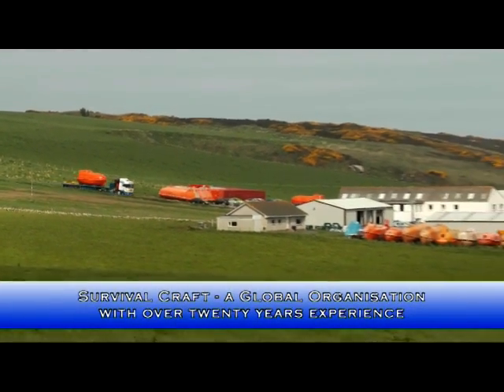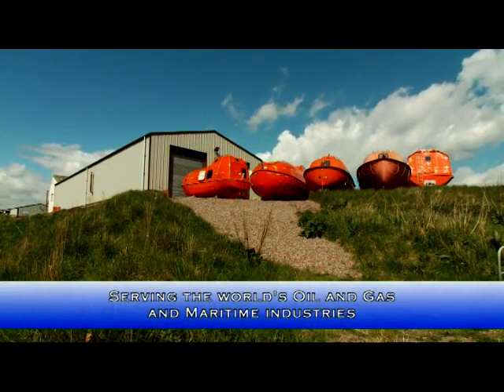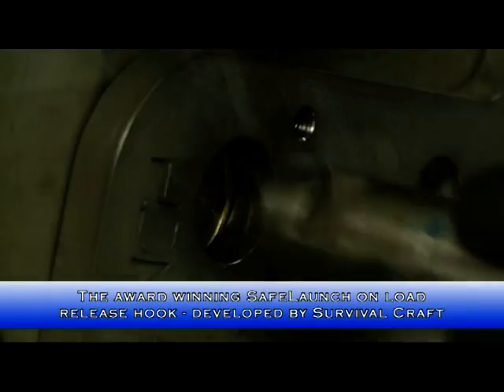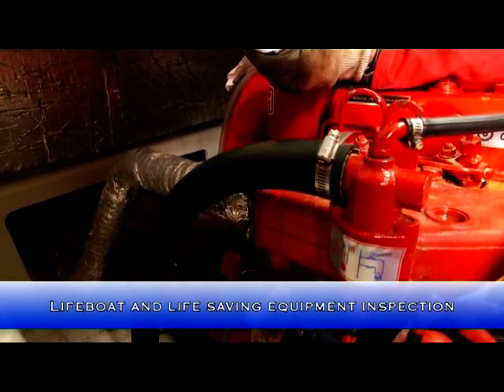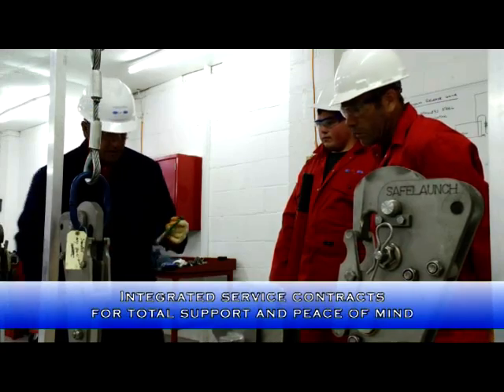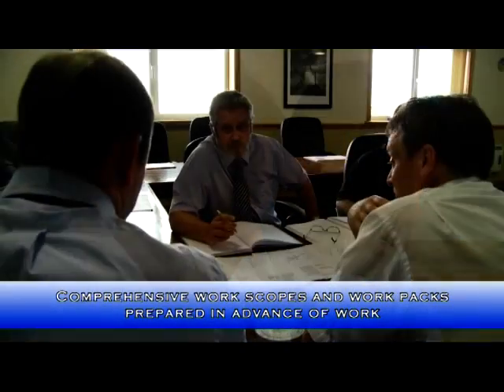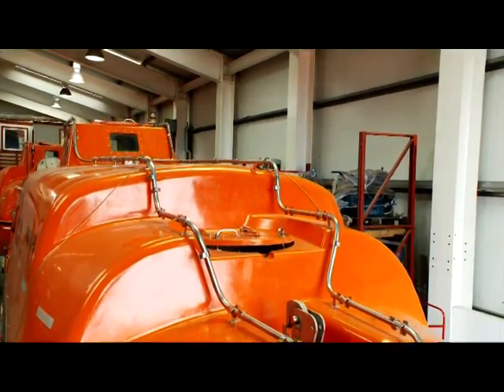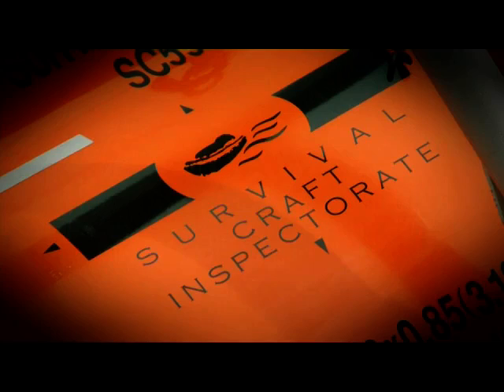Survival Craft Inspectorate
A short taster of what we do